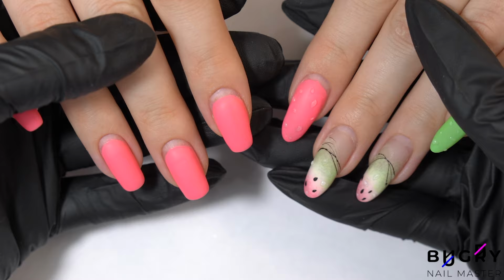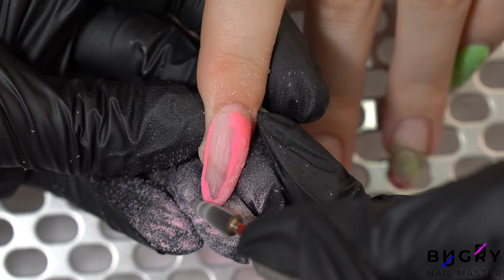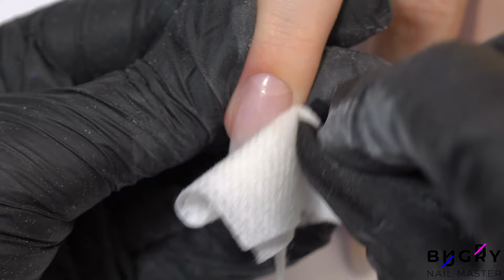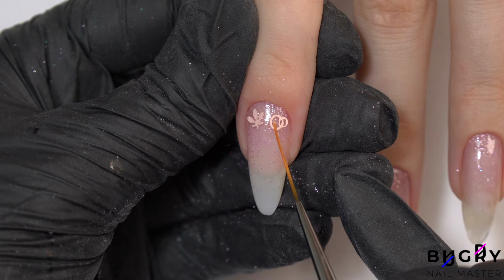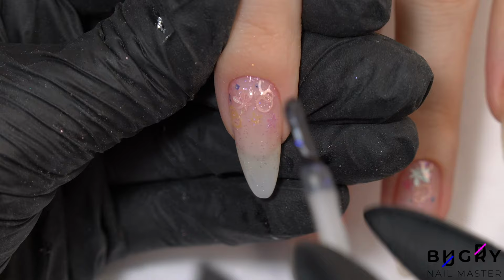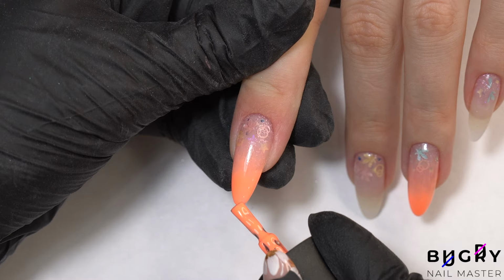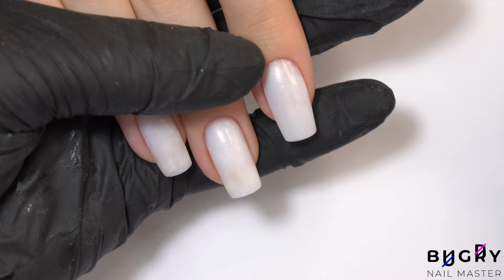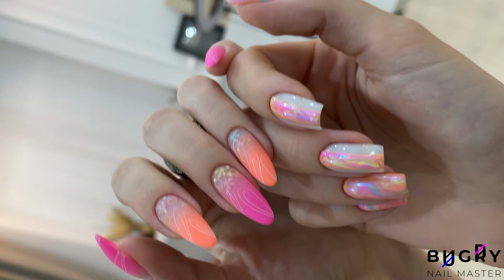TWO Different Sets In ONE Video/ Completing A Manicure On My Student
Spider Gel
😍 Great Nail Drill For Anyone
OPI (Professional Use)
Video voiced over by Catherine